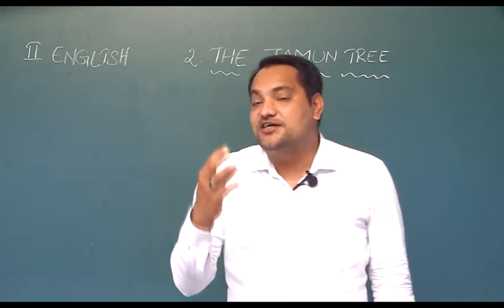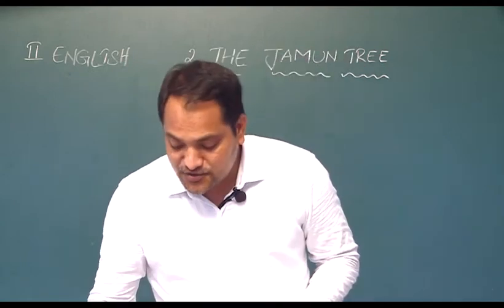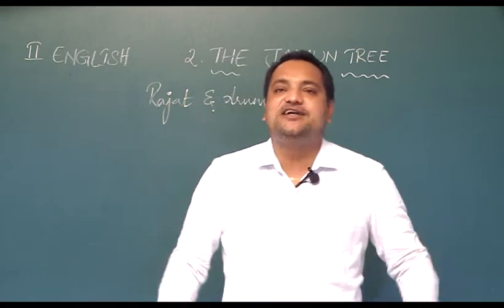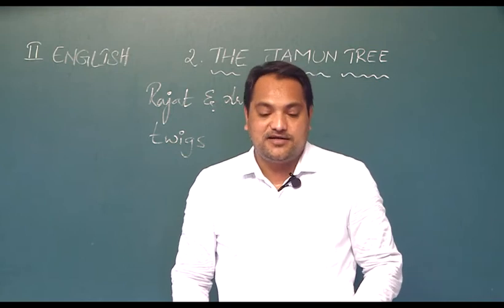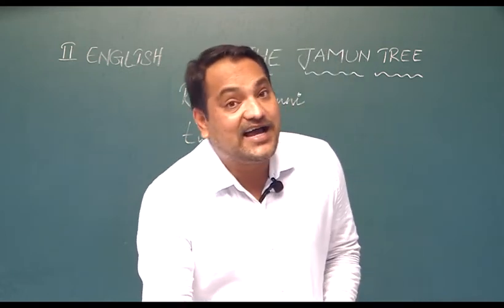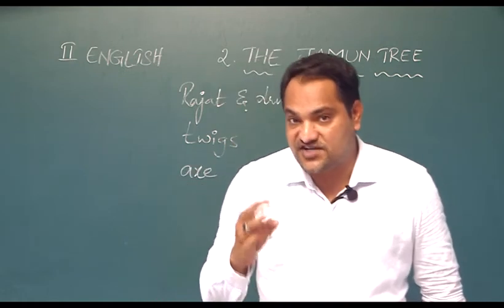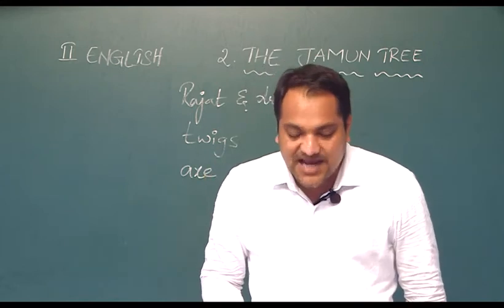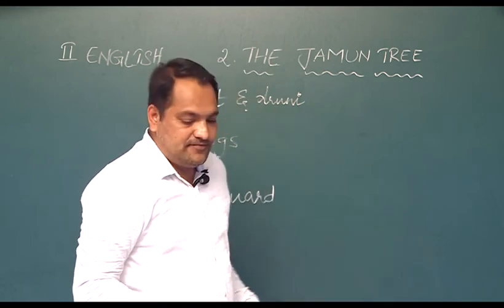PART 1 | THE JAMUN TREE | ENGLISH | CHAPTER 2 | CLASS 2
ONLINE CLASS | APPLE AND ORANGE